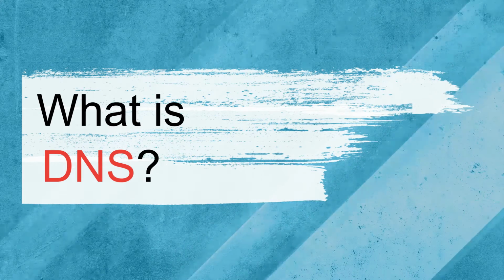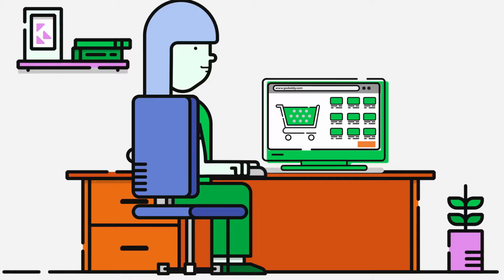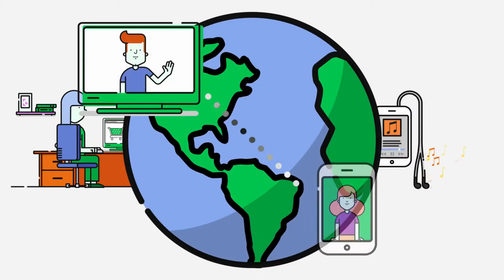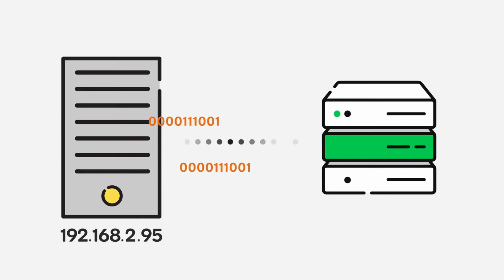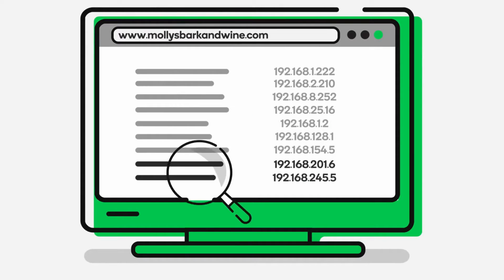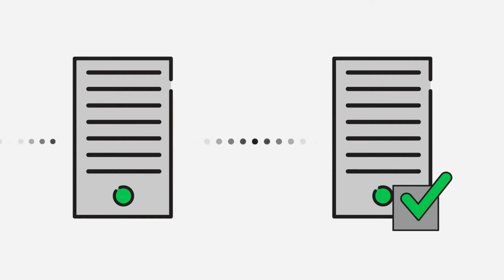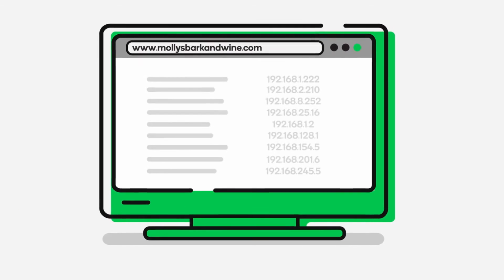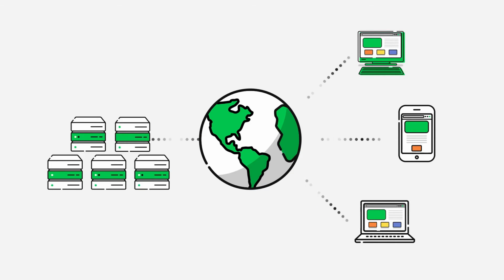What is DNS? | HostCheeta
What is DNS? How does DNS work? Take a moment to learn about the Domain Name System from HostCheeta.

Hi there. In this video, you’ll learn about a crucial part of the Internet – the Domain Name System or DNS.

So what is DNS? Well, it’s a translation system that allows us humans to search the Internet using language we’re comfortable with.  Without DNS, the Internet as we know it would not exist.

For example, you couldn’t do your shopping online; you’d have to drive to an actual store to buy your things. There would be no way to stream music or videos to your smartphone, and no way to video chat with a friend across the ocean, or even across the street. But what does DNS have to do with this?

The Internet is made up of computers that are set up in large networks around the world. These networks are connected by a web of underground and, in some cases, undersea wires.

Computers on the Internet communicate with each other using strings of numbers called Internet Protocol or IP addresses.
IP addresses function like street addresses – they identify where a computer is located on the Internet and help guide the information traveling between computers.

Now it’s one thing for computers to communicate using strings of numbers, but imagine if we humans had to memorize these seemingly random strings of numbers for every single website we wanted to find – not very realistic, huh? Well because of DNS, we don’t have to.

DNS translates the human-friendly domain names that we’re comfortable using, into the IP addresses that computers need to communicate with one another. The process starts with you and your web browser.

When you type a domain name into your web browser, your browser and computer determine if one of them already has the domain’s related IP address in their memory.

If it’s a domain you’ve visited recently – like the newspaper website you visit every morning, your browser may have stored the domain name and its IP address in memory, and can display the website in a split second.

If the domain isn’t hanging around in local memory, your computer takes the search out to the Internet, where it asks, or queries, a series of DNS servers, if they have the domain name in their memory or database.

The first DNS server that receives the query, checks its memory for the domain name.  If it doesn’t find the domain name in its memory, it sends the query on to the next DNS server to see if it can help.

As soon as the domain name is found on a DNS server, that server returns the domain name and its associated IP address to the requesting DNS server, and on down the line until it arrives back at your computer.

Each time a requesting DNS server receives a domain name and IP address, the server stores the information in its memory, so any future requests for the domain name can be answered more quickly.

Once your computer has the IP address for the domain name, your browser knows where to find it on the Internet.

Your browser uses your computer to communicate with the server where the domain name is hosted and requests any associated files.The host server returns the files which then display your web browser.

Our ability to use domain names to quickly and easily retrieve websites and files from the Internet is entirely dependent on this tightly integrated and tiered line of communication.

So the next time you buy a pair of shoes online, listen to some music on your smartphone or video chat with a friend on another continent… remember, it’s not magic that lets you do things on the web – it’s DNS.